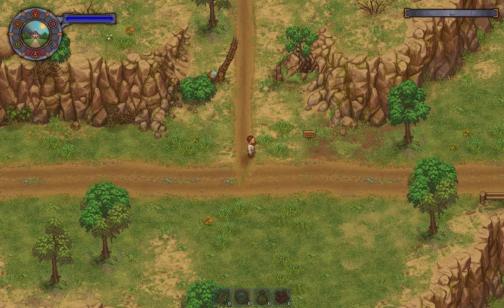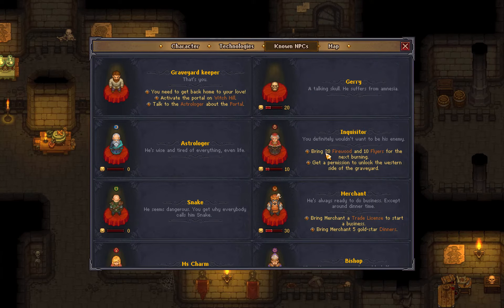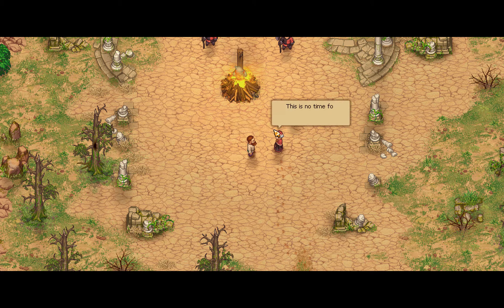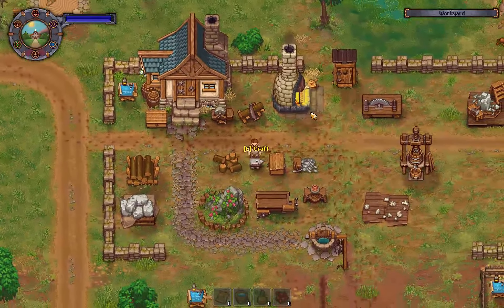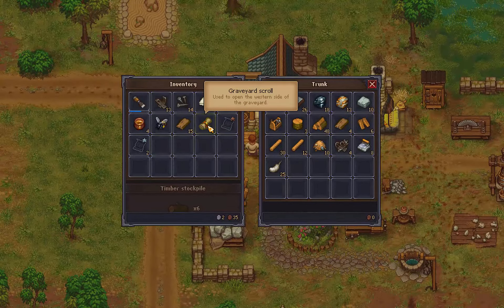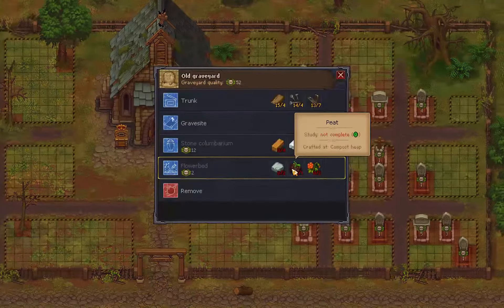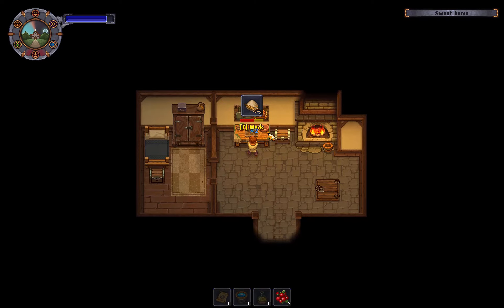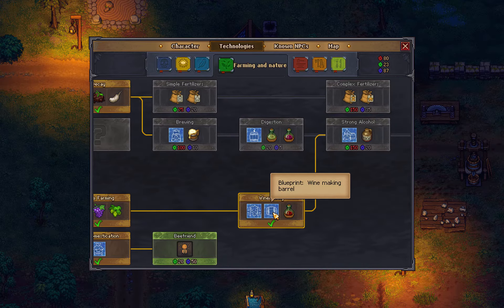Graveyard Keeper - Ep 16 Making Room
Graveyard Keeper is the most inaccurate medieval cemetery management sim of all time. Build and manage your own graveyard, and expand into other ventures, while finding shortcuts to cut costs. Use all the resources you can find. After all, this is a game about the spirit of capitalism, and doing whatever it takes to build a thriving business. And it’s also a love story.

Including: Kondomize, AlexDurrani, Fartex, Cupofcoffey, Chipztacy, Chenchen, Tristitan, TheEpicEngineer, Zhaikadom, Gastonard, Lenistolan, Tama1618, WilyeECoyote, Aurymn, Tama1618, Xinn, Vehas and Innomin8!